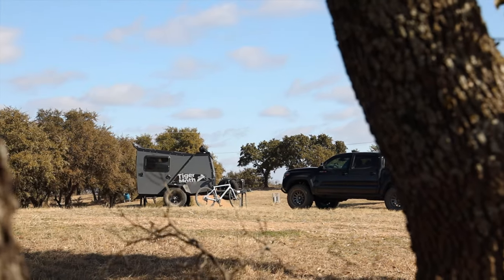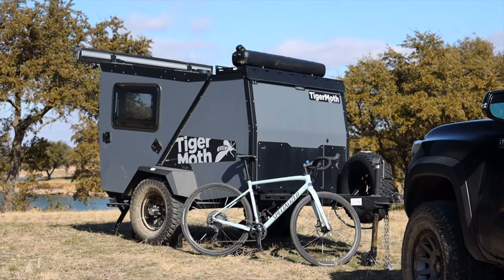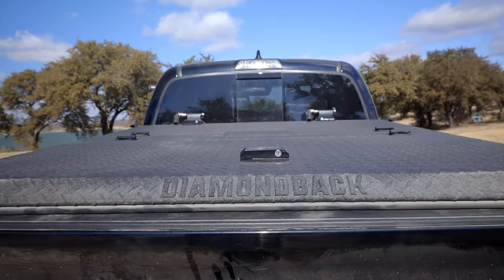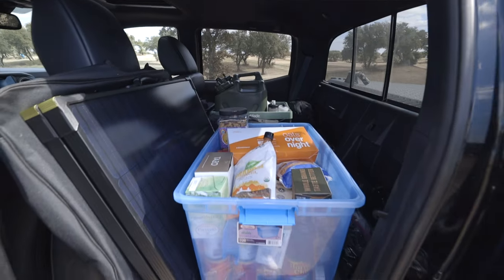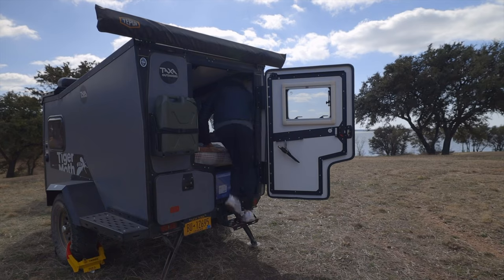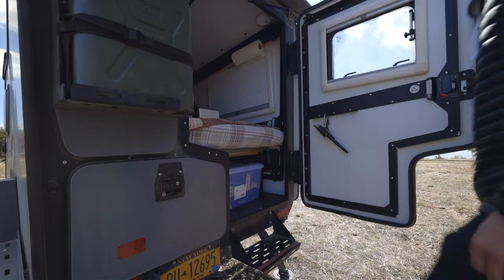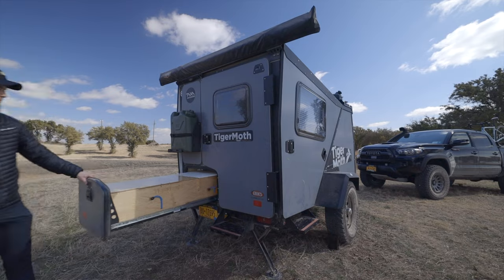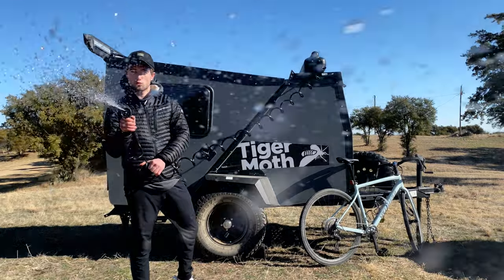LIVING in my Truck & Trailer | Taxa TigerMoth and Toyota Tacoma Overland Rig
Episode 2 of the Road Trip To Nowhere. In this episode I give a tour of my 2019 Toyota Tacoma TRD Pro and my 2019 Taxa TigerMoth Camper that I'll be living in while traveling across the US for the next few months.

My Gear:
MY VIDEO CAMERA